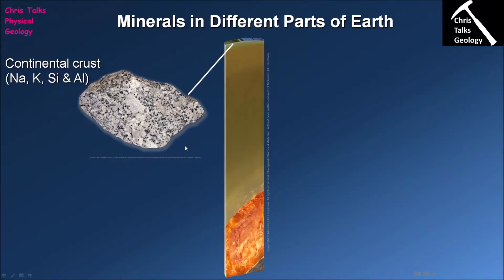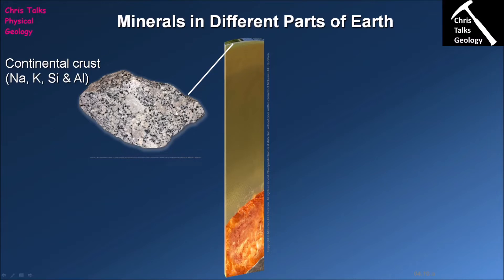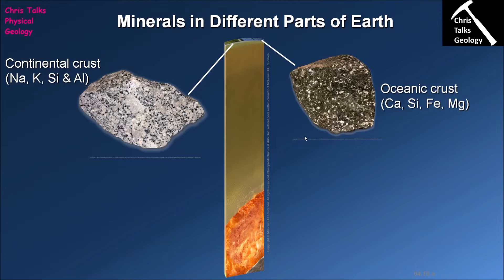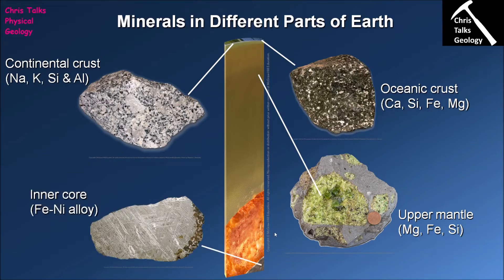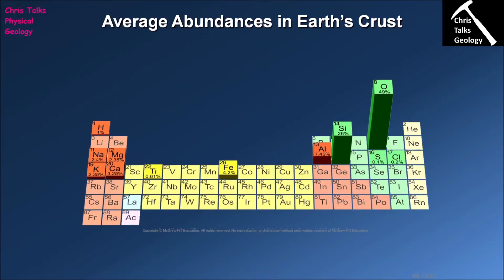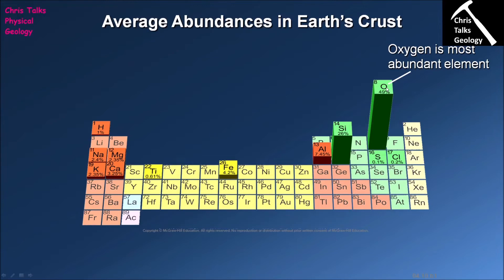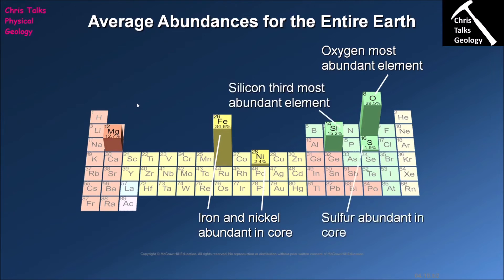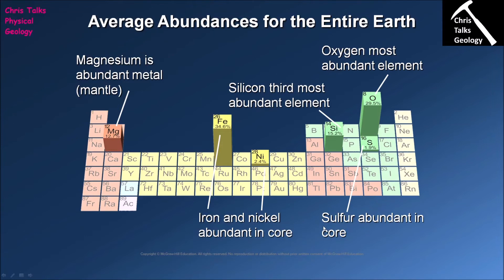Where are Different Minerals Abundant? (Chapter 4 - Section 4.10)